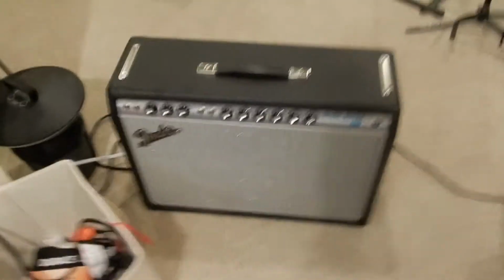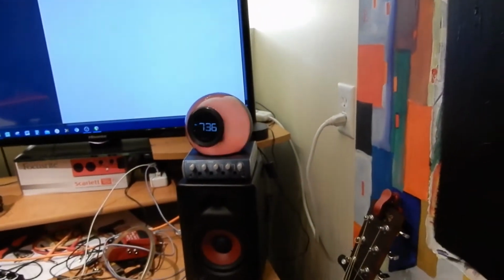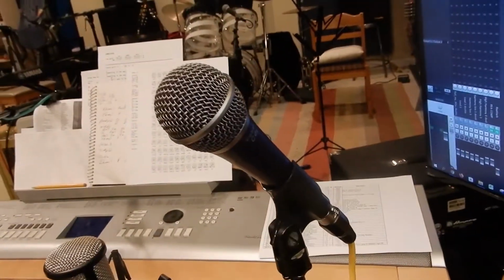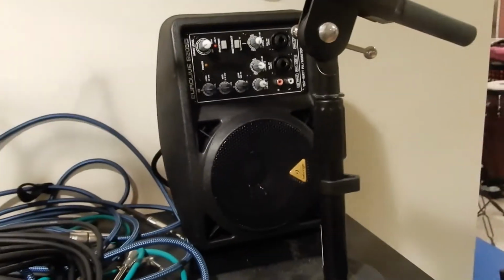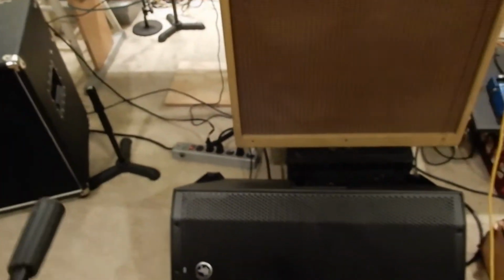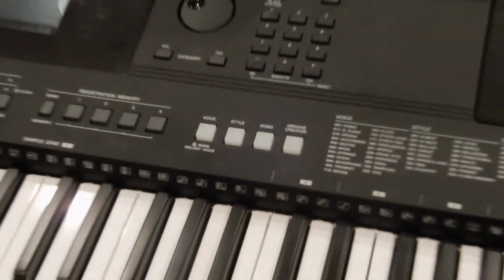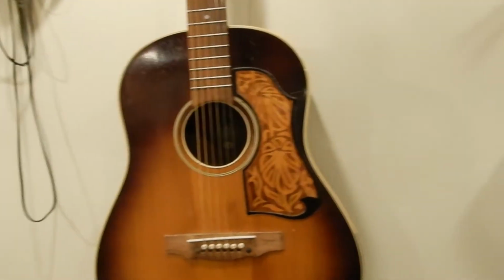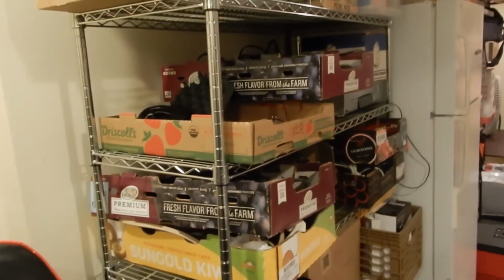My Home Studio Tour 2022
Here's an informal tour of my home studio. Lots of gear. Comment me any questions.